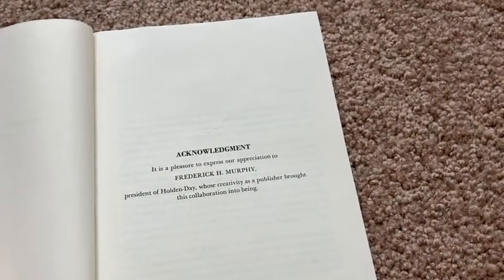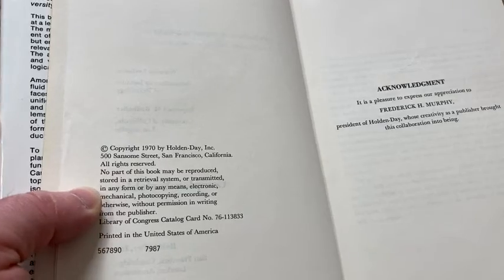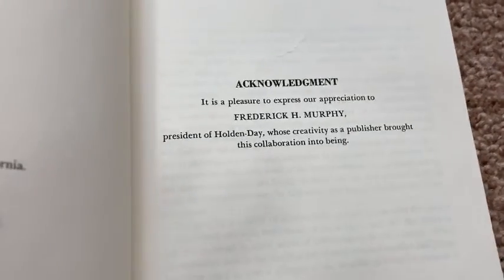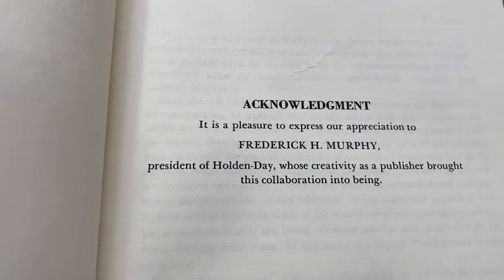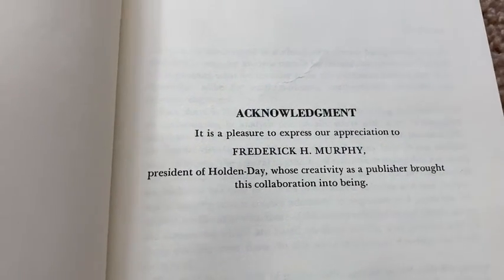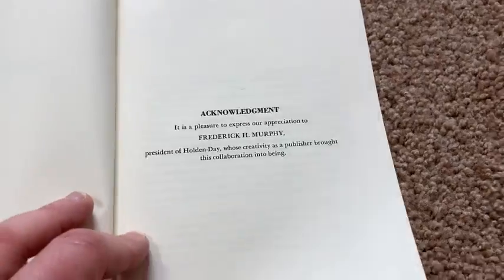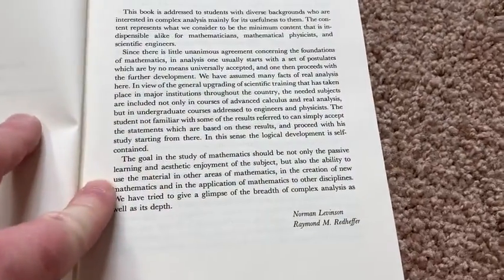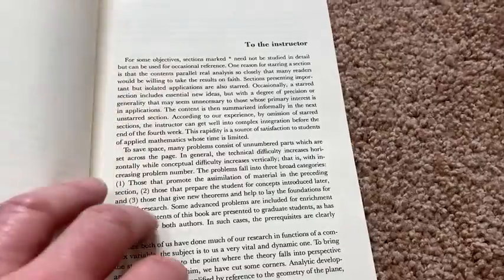Complex Variables by Levinson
In this video I talk about a very oldschool book on complex variables. This is Complex Variables by Levinson.

Here it is on amazon